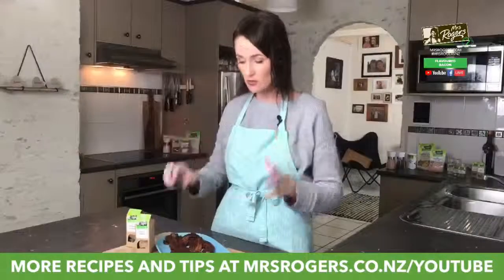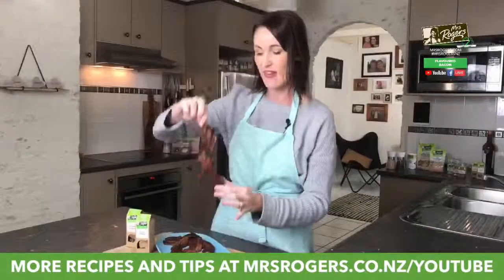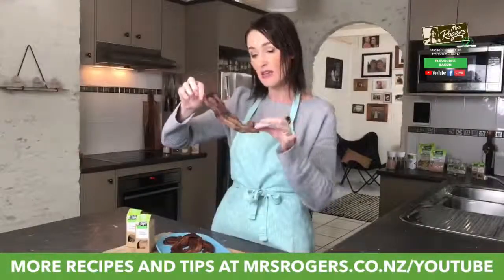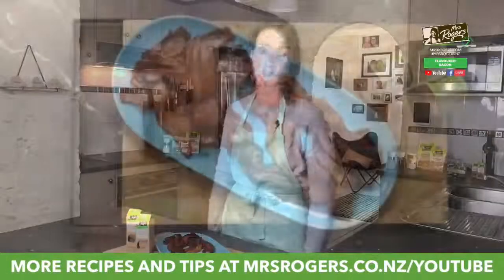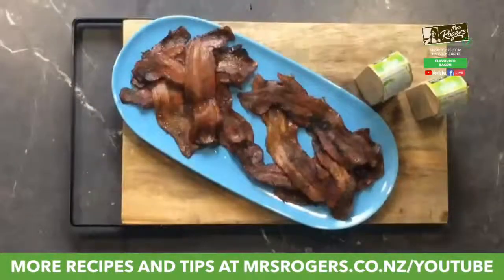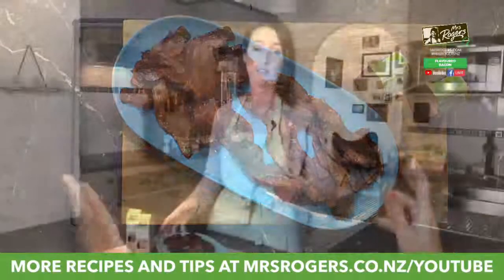Can bacon get any better?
Flavoured bacon is really easy to make and tastes so different, everyone will think that you've made it from scratch!

We would also really appreciate a Like and a Comment, it helps us to know what you do and don't like. Thanks for all of your continued support, it's really appreciated. Happy cooking...!

WHERE TO BUY MRS ROGERS PRODUCTS
You will find a selection of quality Mrs Rogers products in New Zealand at New World, PAK’nSAVE, Countdown, Four Square, FreshChoice, SuperValue and selected independent retailers of fine foods nationwide.